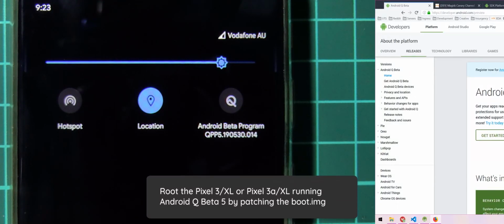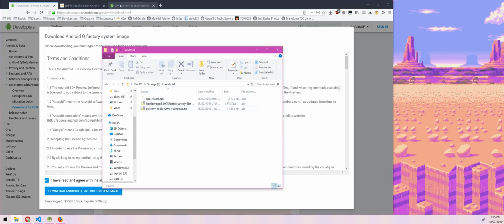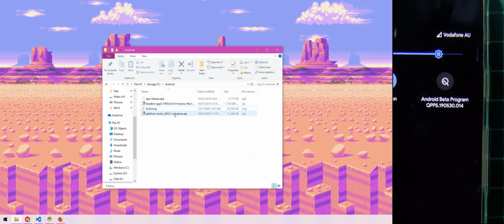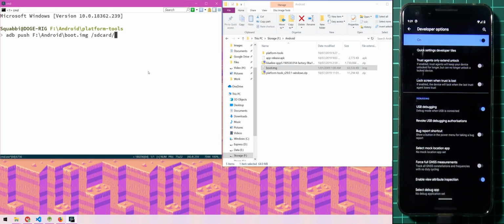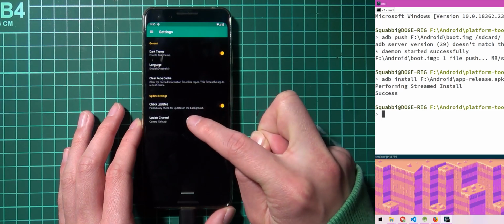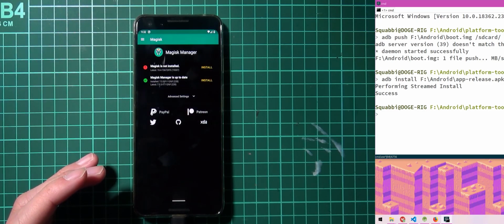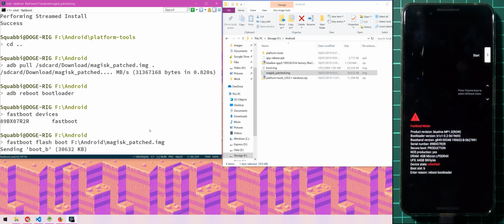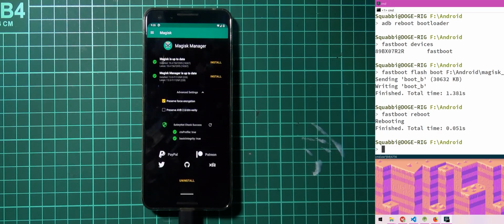How to Root Pixel 3 or Pixel 3a running Android Q Beta 5 [Boot.img Patching]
∆ IMPORTANT ∆
!! PLEASE READ HERE BEFORE STARTING !!

▼ Notice!
Find updates to the video here, or for a written version of this video:

▼Requirements!

▼Links

▼More links!